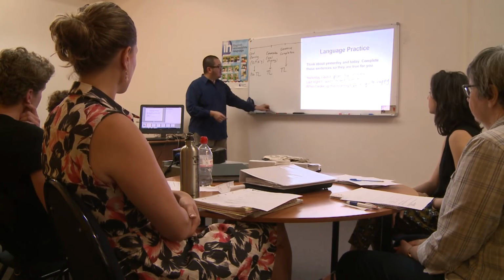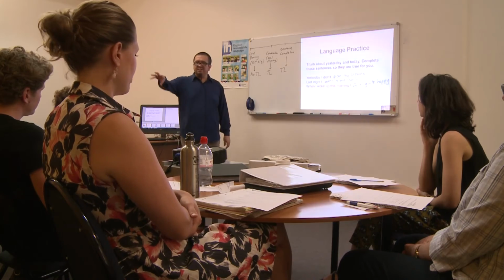CELTA Teach English Class at International House Sydney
On successful completion of the course, graduates receive the prestigious CELTA (Certificate in English Language Teaching to Adults) certificate issued by the University of Cambridge.

International House Sydney is one of the Australia's most highly regarded English Language and Teacher Training Centres. We are part of the International House World Organisation (IHWO), the oldest and largest network of independent language schools in the world, established in 1953 and now comprising more than 150 schools in 50 countries.